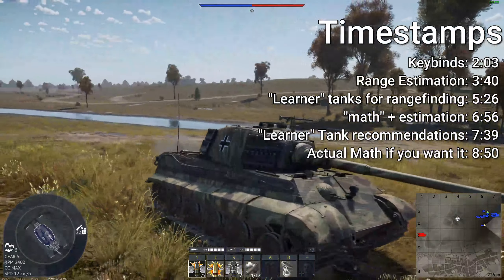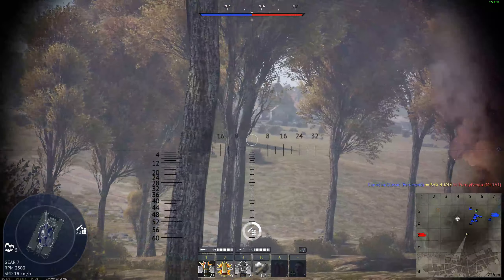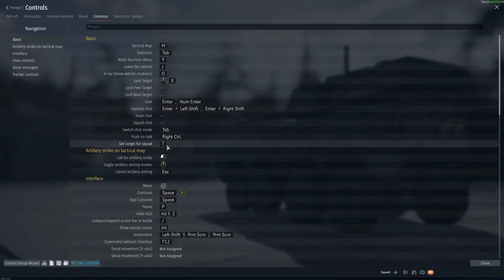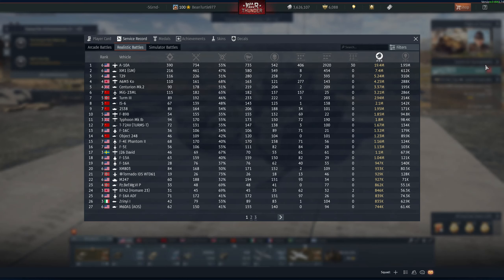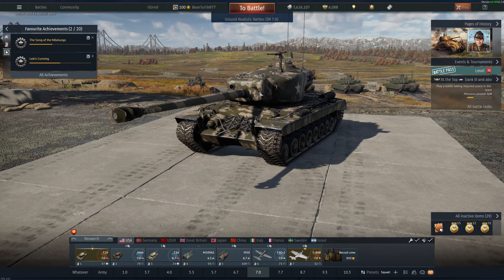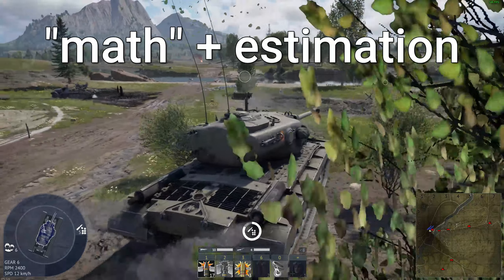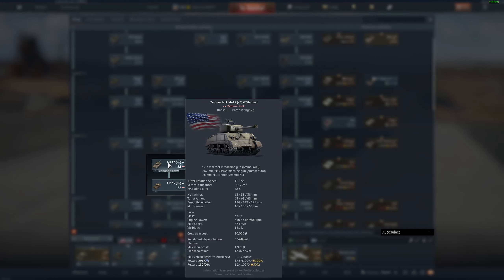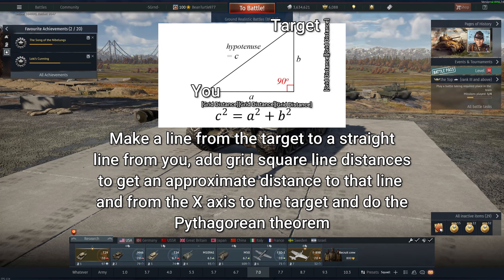How to Range-find without Rangefinder - BeanTurtle's Guide to War Thunder ep.1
No Laser Rangefinder? No Problem!
I hope this guide helps. This is episode 1 of what I hope will be a many episode series on how to war thunder.

Timestamps
Range Estimation: 3:40

"Learner" tanks for rangefinding: 5:26

"math" + estimation: 6:56
"Learner" Tank recommendations: 7:39
Actual Math if you want it: 8:50

Follow My Friends and I on Twitch
(I have a coffee mug lol)